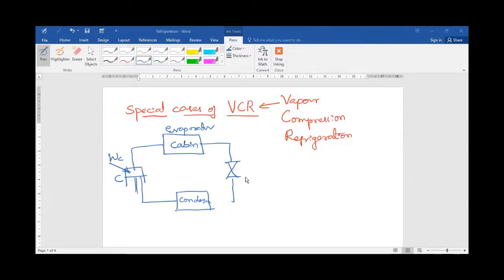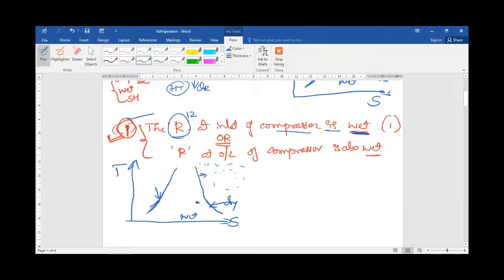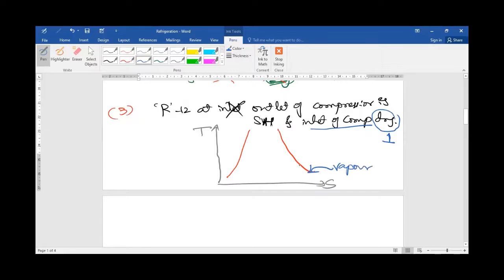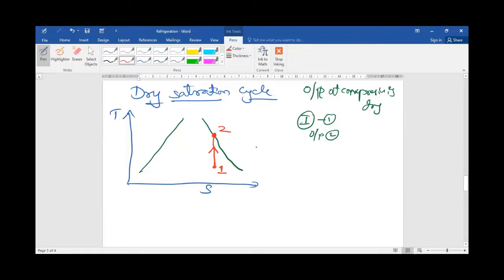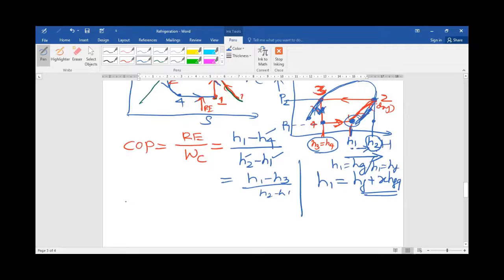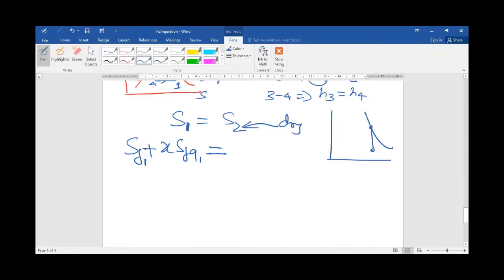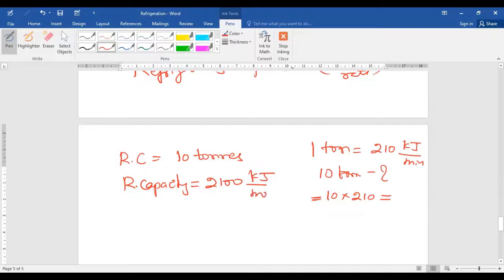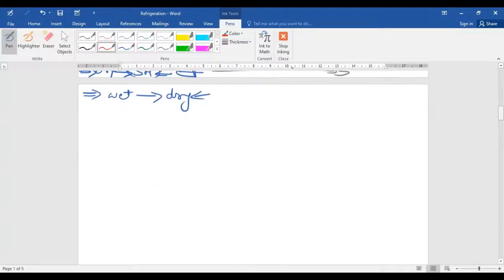Refrigeration Vapor Compression Refrigeration Numerical